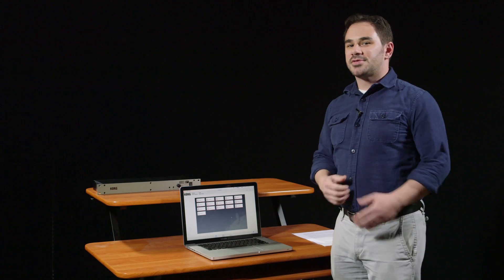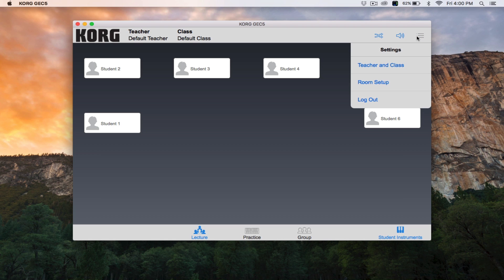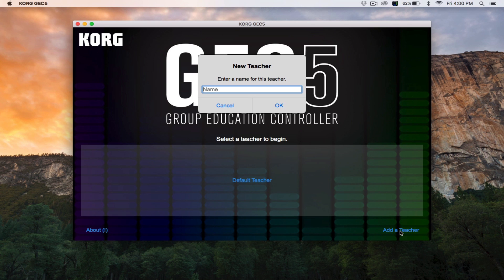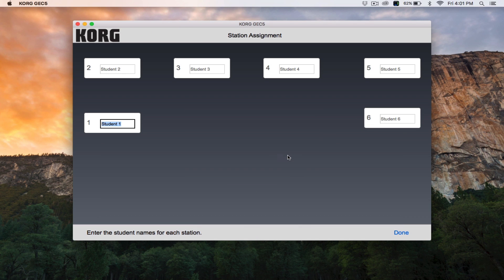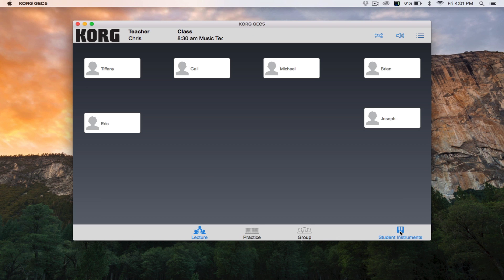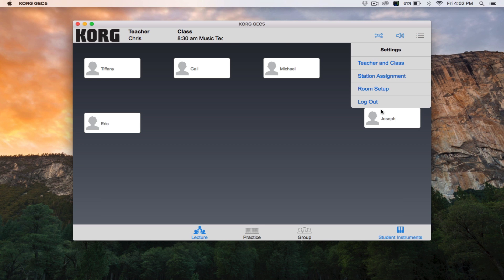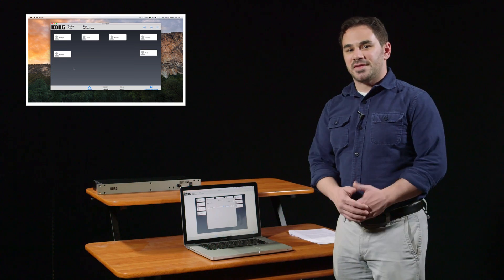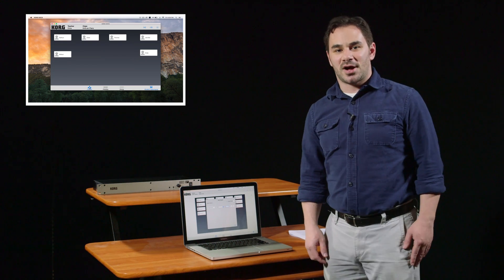Korg GEC5 Software Tutorial – Teacher and Class Setup and Customization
In this GEC5 App Tutorial Video, we’ll learn how to create new Teachers (users) and Classes within the GEC5 software. We’ll also learn how to switch between users and classes.